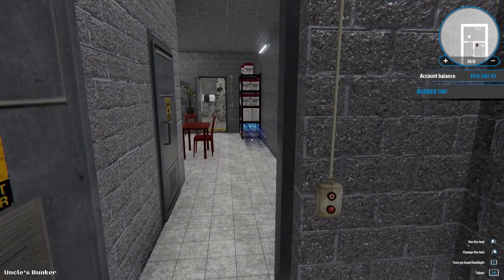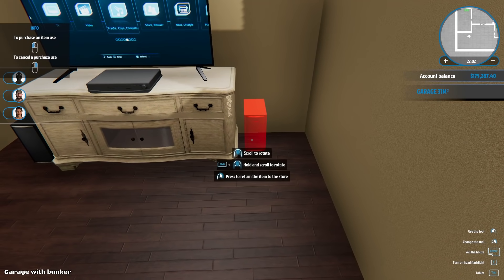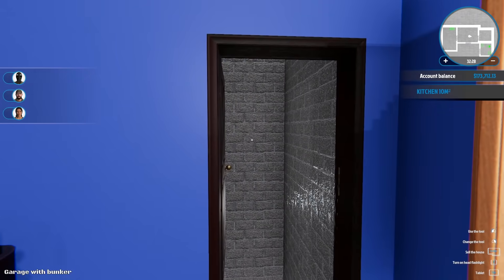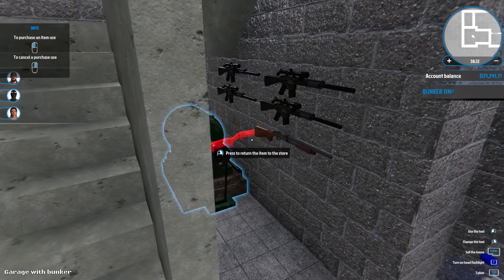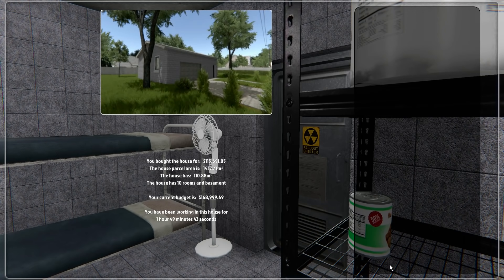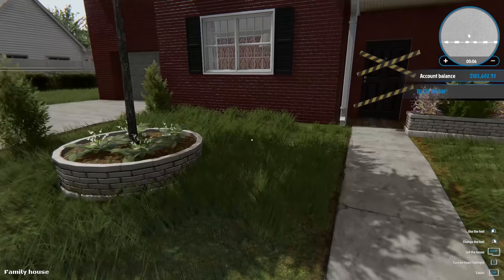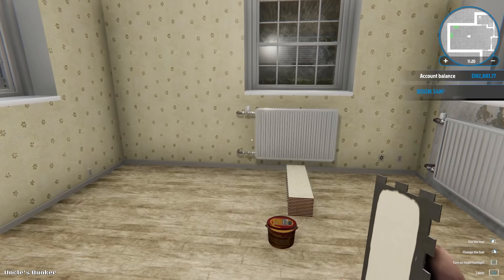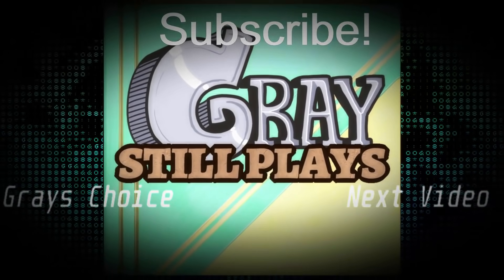HOUSE WITH CRIME SCENE GETS RENOVATED TO SELL! Bunker Sold For Stacks - House Flipper Gameplay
Well, we did it.  We bought the crime scene house and it's a doozy.  It looks like Jason was all up in here going wild but hey, it's probably worth a ton of money if we clean all of the goo out of it.

 House Flipper is a unique chance to become a one-man renovating crew. Buy, repair
  and upgrade devastated houses.
  Give them a second life and sell at a profit!

  What you’ve got at your disposal is a set of tools and parts. Use them to hammer, drill,
  nail and screw things together, and do whatever is necessary to fit, fix or clean
  up stuff.

  Decorate and furnish interiors with hundreds of unique items that you’re free to choose
  from.
  Express yourself!

  Do you love interior design and want to fill up empty rooms following your favourite style?
  Do you prefer things only engineers would understand? You can focus on repair and
  installations.
  Are you an expert on the "small move, big change" approach? You can buy a decent house
  and make it perfect by adding some style and fixing stuff.

  The ultimate goal of the house flipping business is profit. Are you a risk taker? Do you like to
  invest?
  Estimate profit and find the best risk/reward ratio for you.

  The house flipping business is very challenging. Improve and hone your skills. Get better
  tools. Deploy new mechanisms and earn cash to be able to increase
  investment and speed up progress. Have fun!